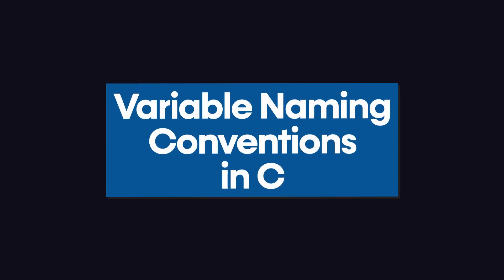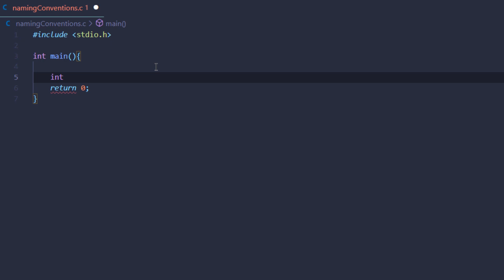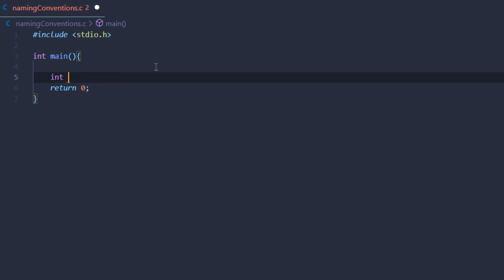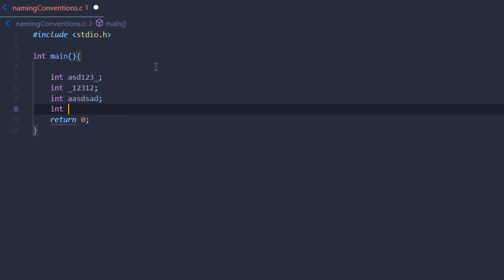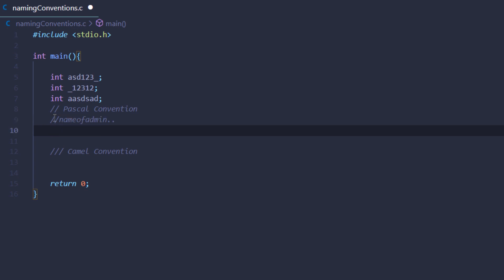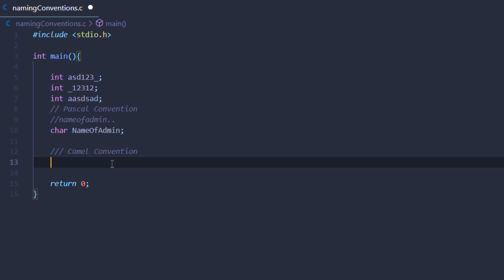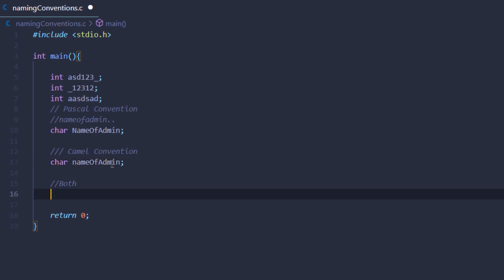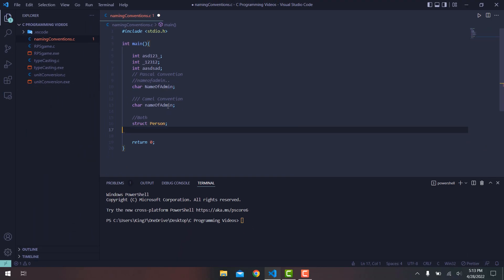Variable Naming Conventions In C Programming Language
This video explains the different variable naming conventions in the C Programming Language.